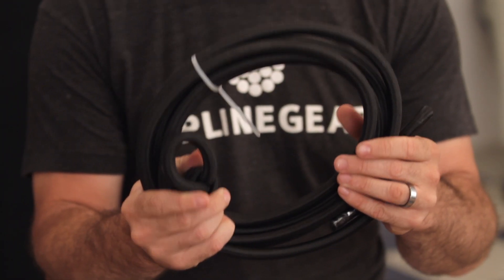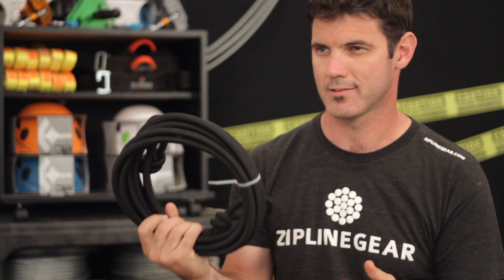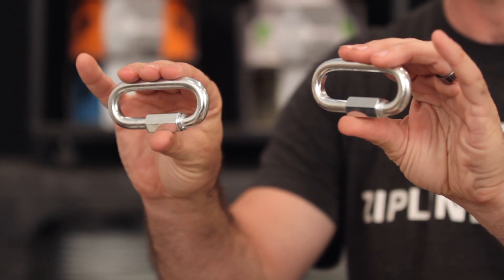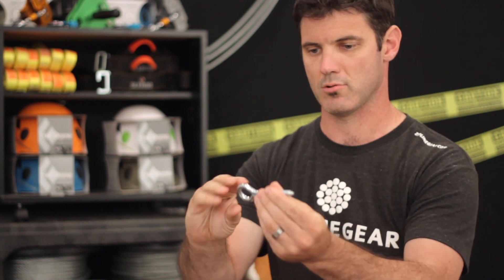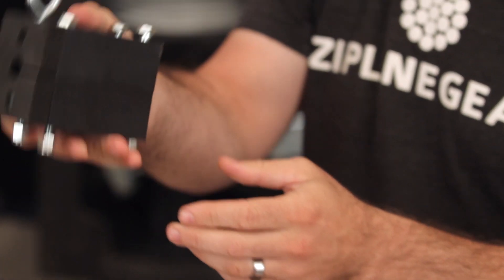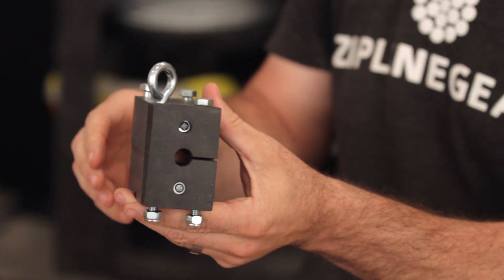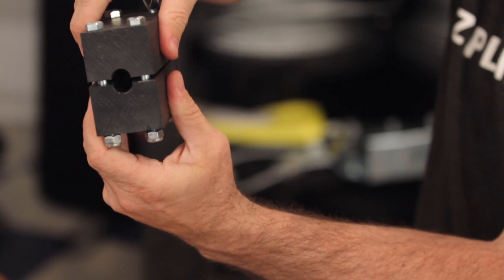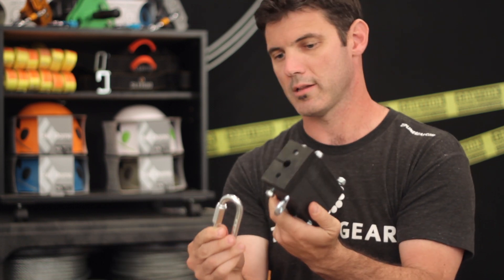Boa Bungee Brake Kit Review - Zip Line Gear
Our preferred zip line braking method is the Boa Bungee Brake. The Boa Bungee brake works with a mounted block on the zip line cable which is attached by a bungee cord to a nearby, adjacent anchor. It absorbs the impact of the trolley before the end of the line and the bungee cord stretches and slows the zip line trolley to a stop.